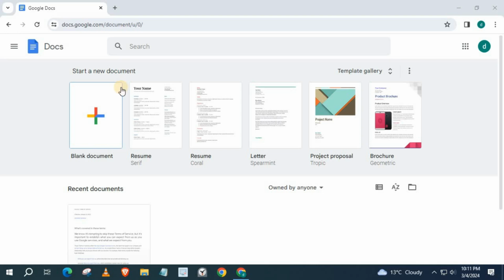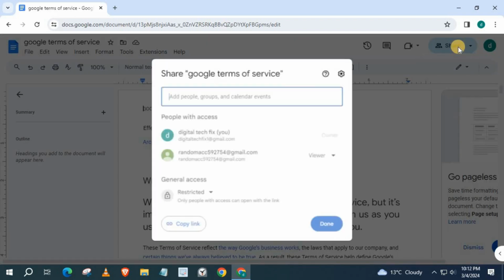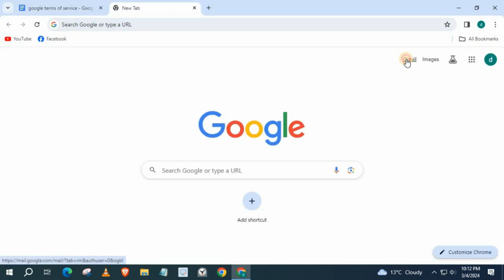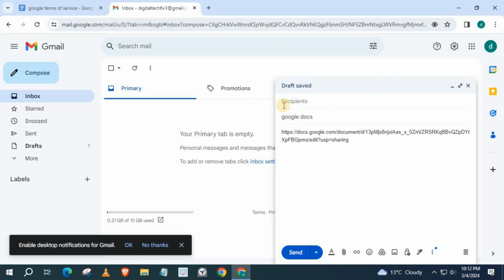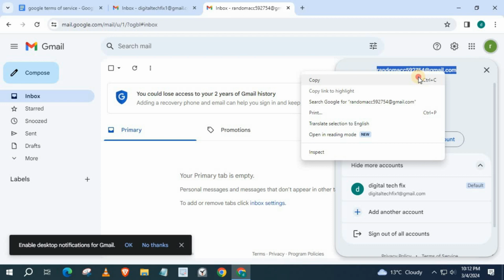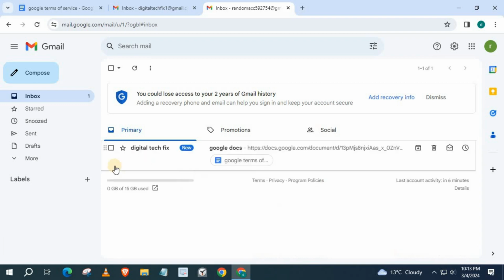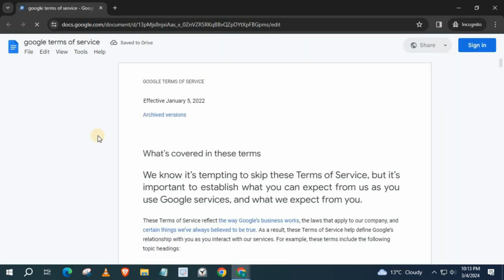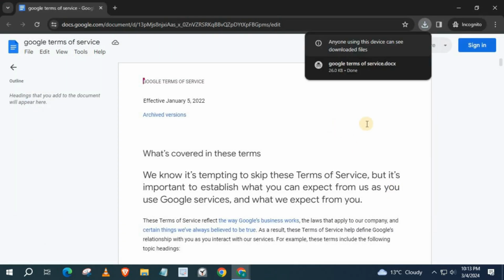How To Send Google Docs In Email And Download (Laptop/PC)